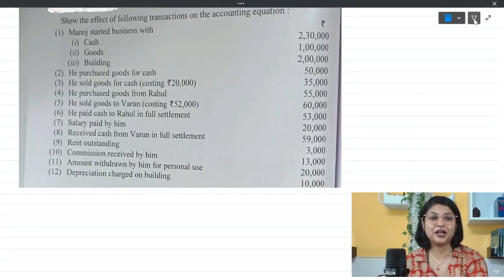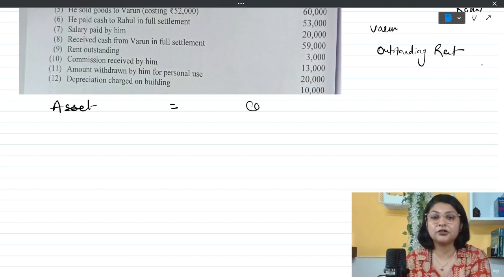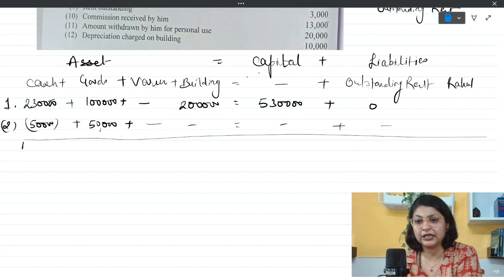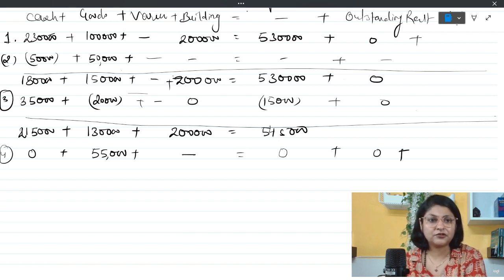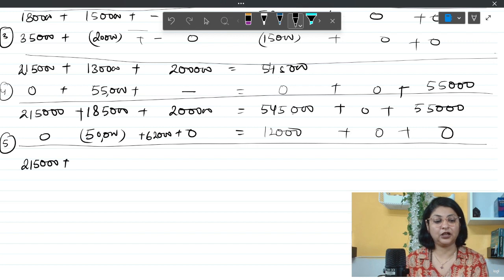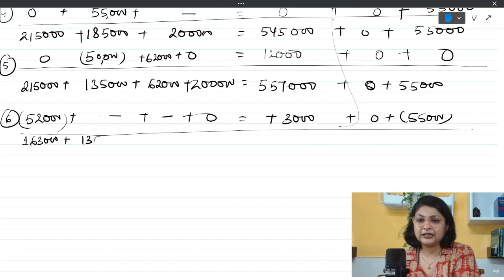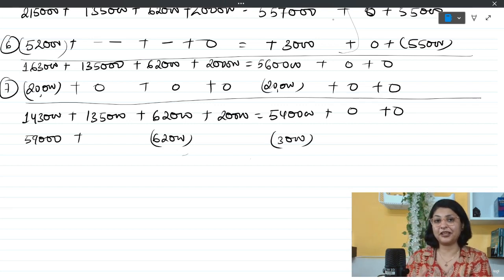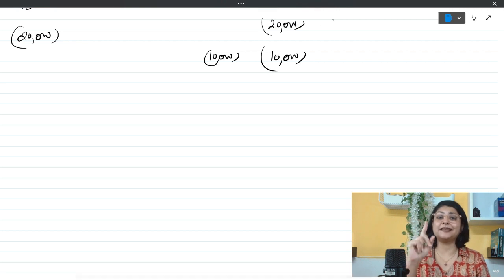Important Concept Questions | Accounting Equation | Financial Accounts | Class 11 Accounts | Part 4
Welcome to Part 4 of our comprehensive series on "Accounting Equation Basics" tailored for Class 11 Accounts students. In this educational journey, we will learn the fundamental concepts of the Accounting Equation, a cornerstone of financial accounting.
🎯Today we are going to understand basic and important concepts by solving an example question.
📢Watch the complete video to thoroughly and clearly understand the concepts in detail.
⭕If you have any doubts, comment it below and we will surely solve it. 🎉